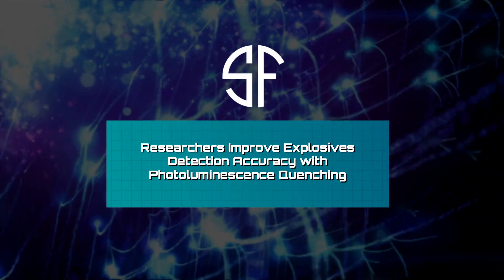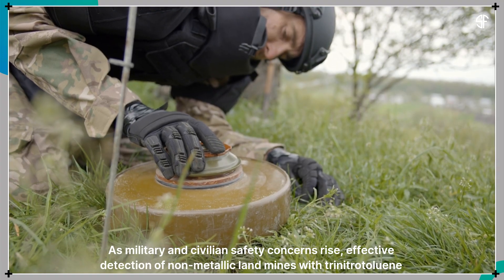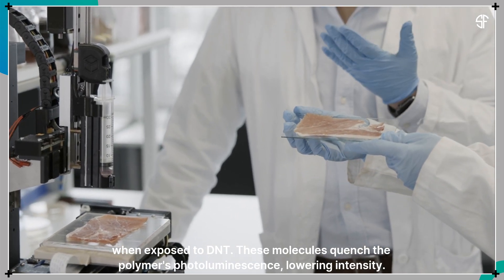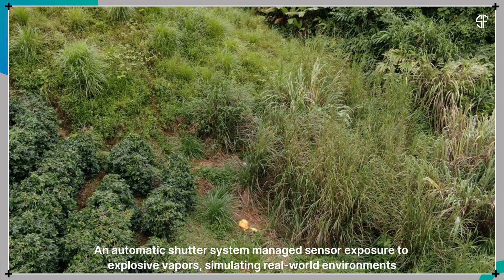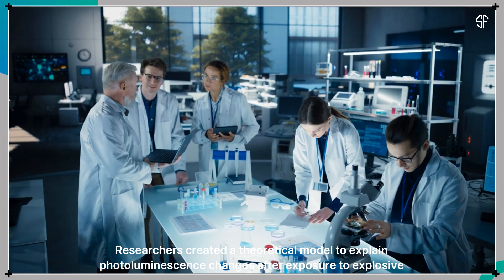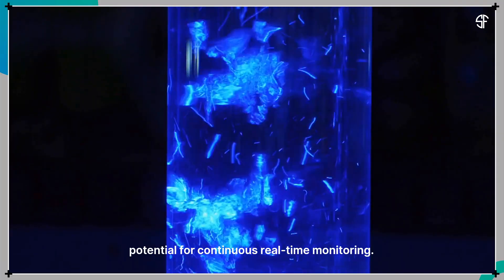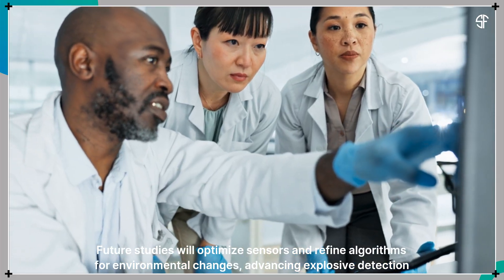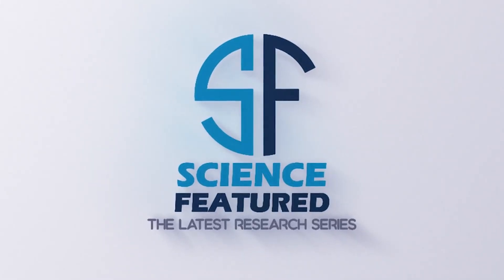Researchers Improve Explosives Detection Accuracy with Photoluminescence Quenching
Detecting Explosives, More Accurately Than Ever!
A team at Chungnam National University has enhanced explosives detection using photoluminescence quenching (PLQ), offering real-time sensitivity to compounds like DNT – even under harsh environmental conditions.

🌡️ Their work highlights how temperature & humidity affect detection reliability and proposes ways to stabilize performance.
📉 Short exposure = reversible PLQ. Long exposure = polymer degradation.
💡 Result? More resilient sensor systems for military & civilian safety.